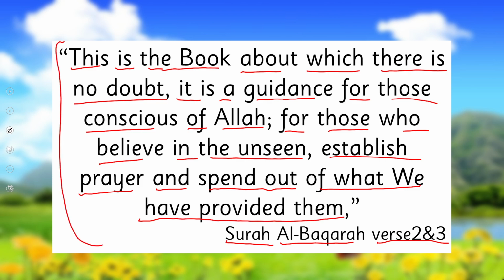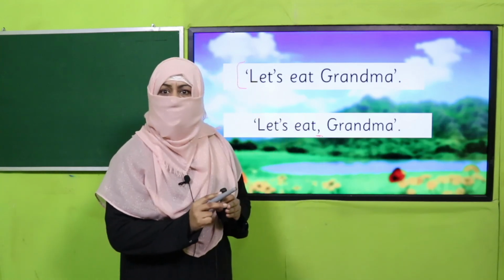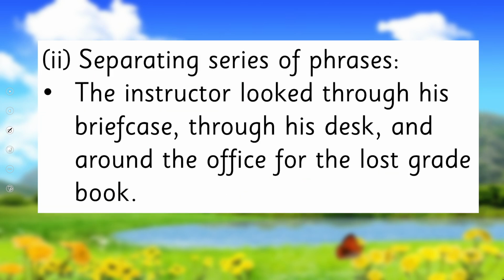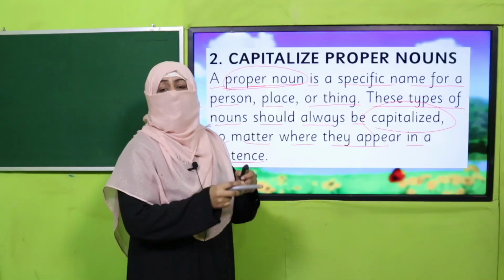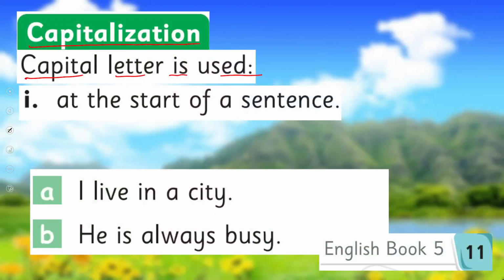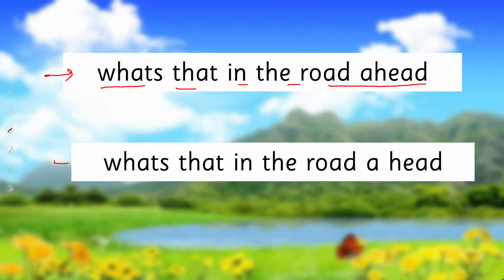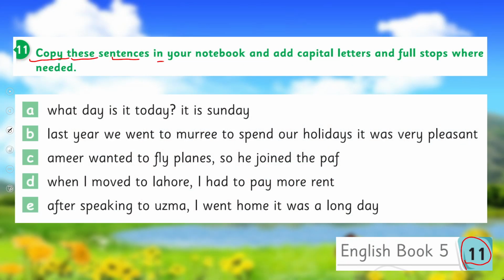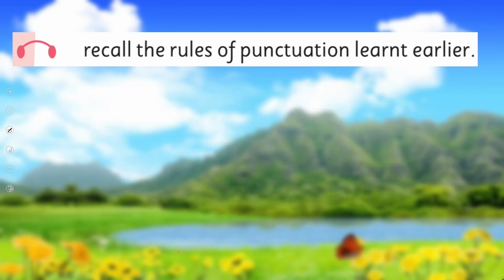English Grade 5 Unit 1 Lecture 2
In this lesson children will learn the concept of “punctuation marks and capitalization” in a very easy way. This lesson covers:
 punctuation marks and capitalization
 Grammar: punctuation marks and capitalization
 How to teach punctuation marks and capitalizationto grade 5
 An easy way to teach punctuation marks and capitalization to grade 5
 How to teach punctuation marks and capitalization to kids